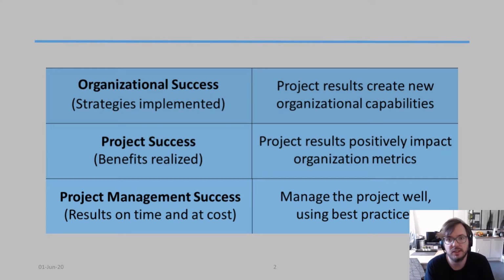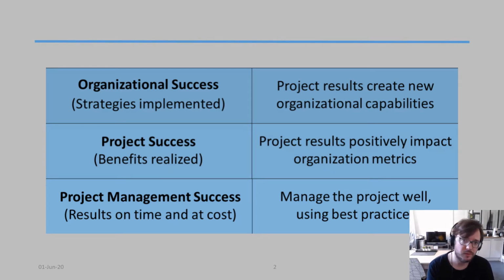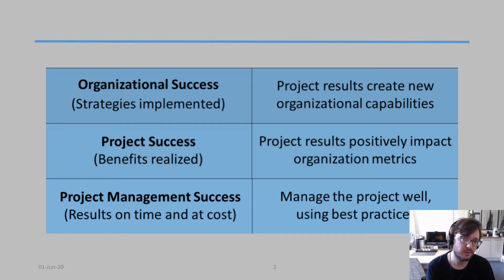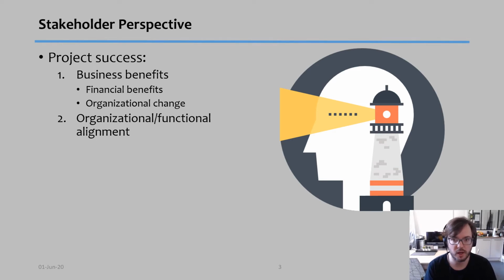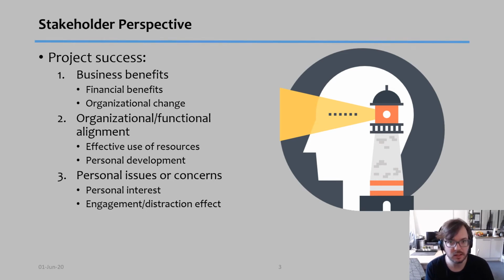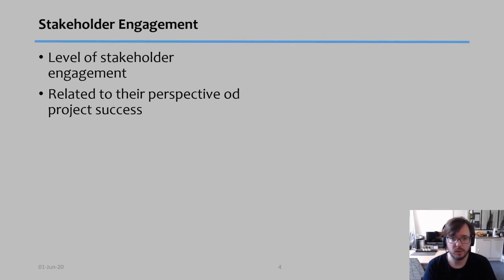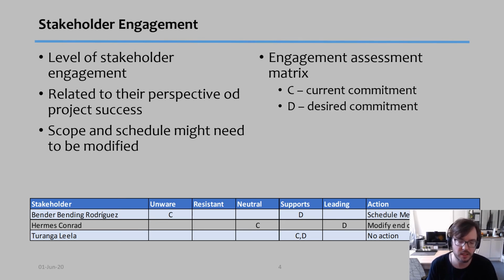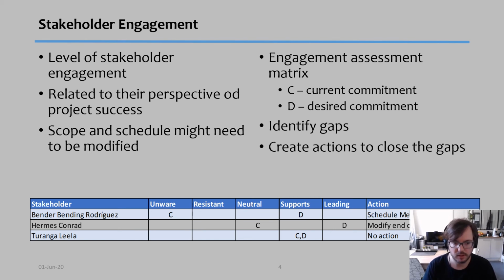02.02 - Project Initiation - part 2 of 7 - Stakeholder Project Goals